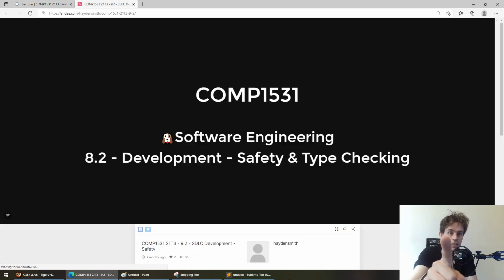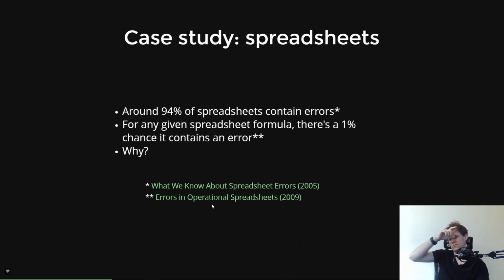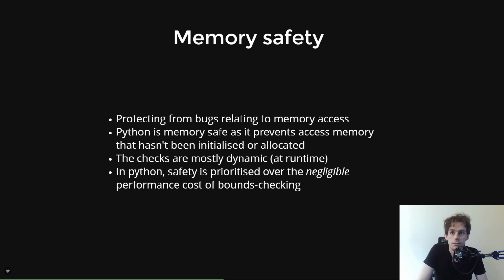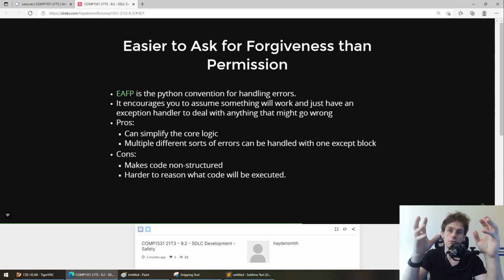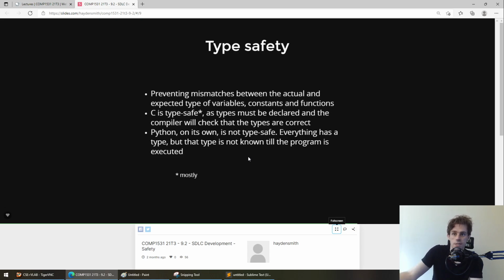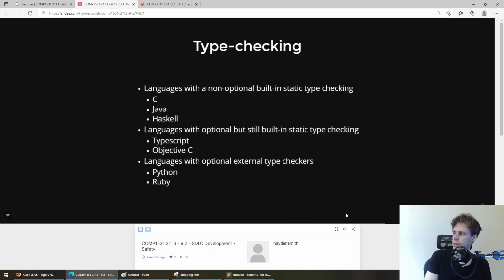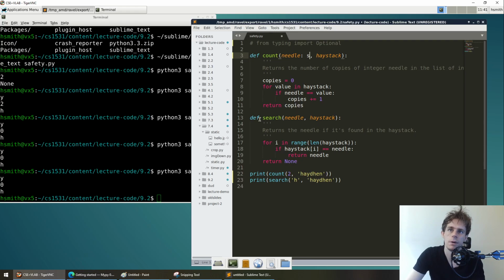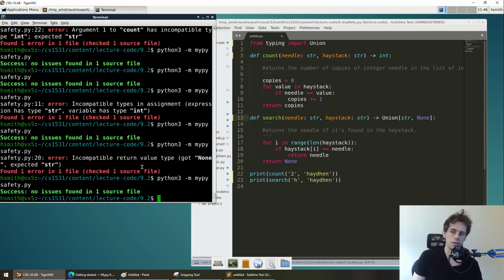COMP1531 21T3 - 9.2 - SDLC Development - Software Safety